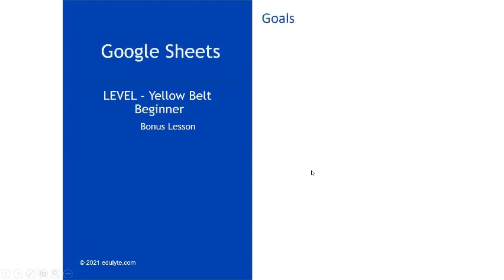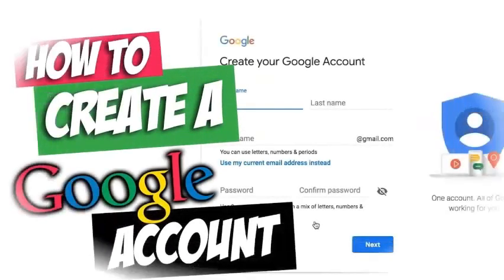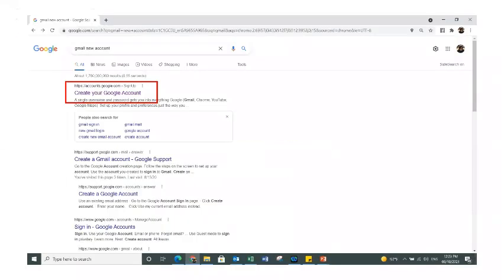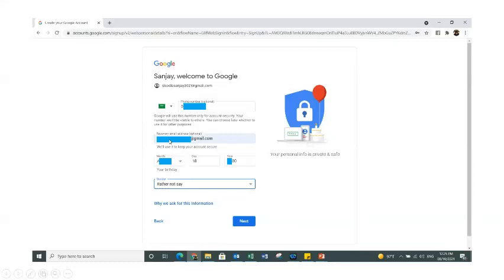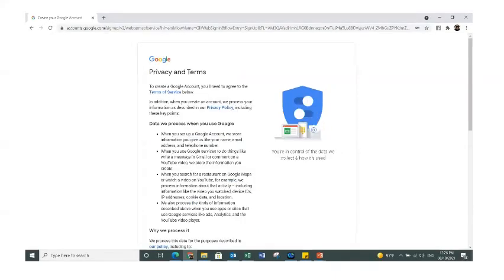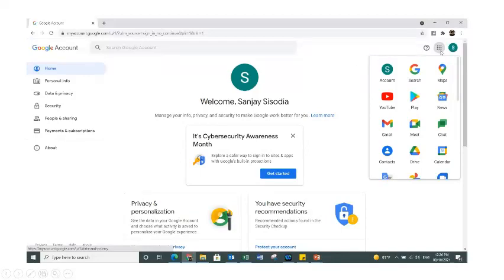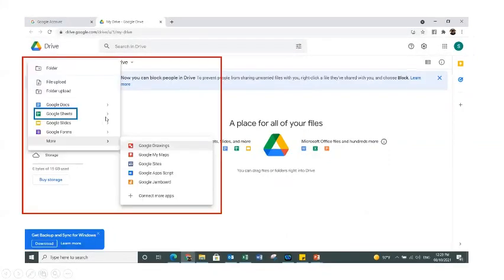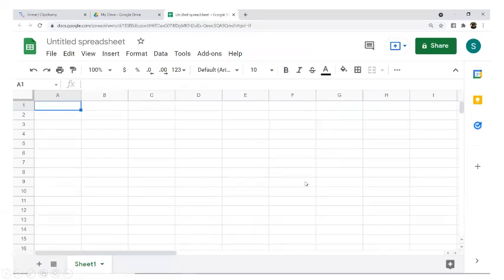Creating Google Account | How to create google sheets? | Learn with edulyte | Bonus lesson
This course has been divided into ten different videos for beginners. We have covered all the basic functions of excel. Keep watching and sharing with your friends.

Welcome to Excel for Beginners - this is our bonus lesson, and in this lesson we will learn about how to create a Google Account.

00:57 How to create Google Account?
07:57 How to open Google sheets?